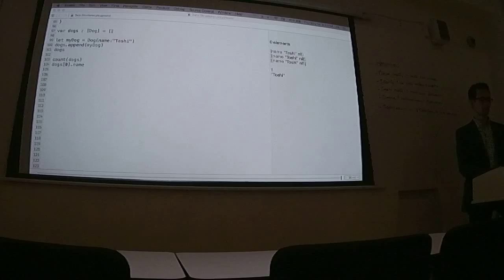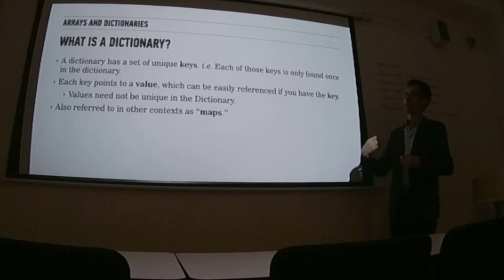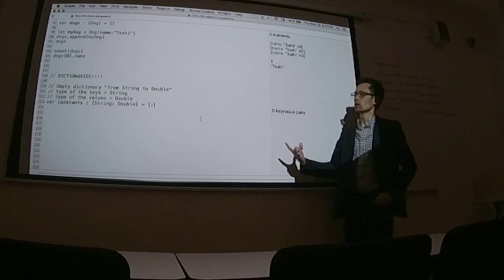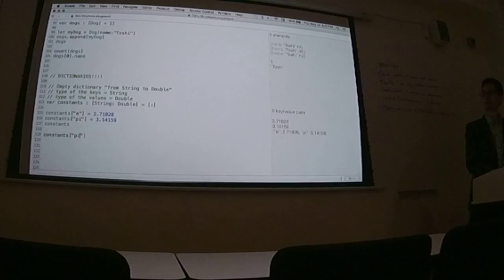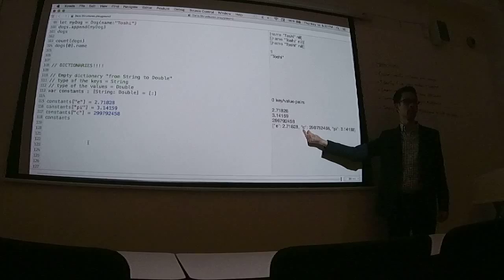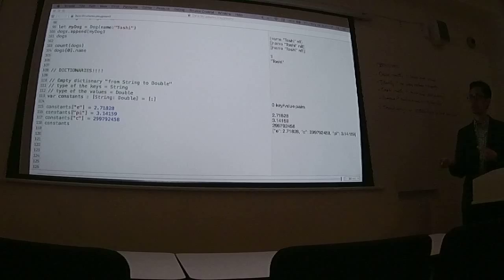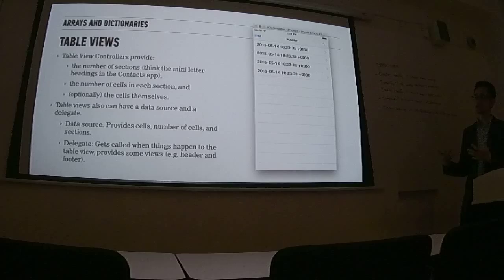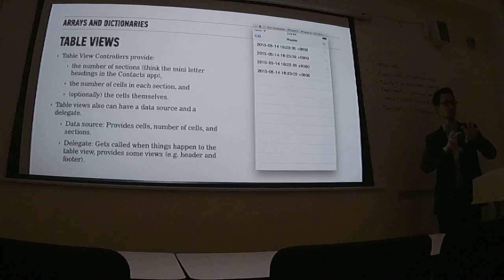Part 3 Class 5.14.15